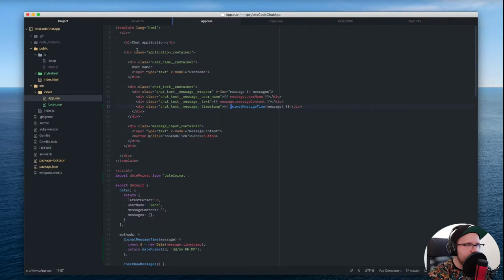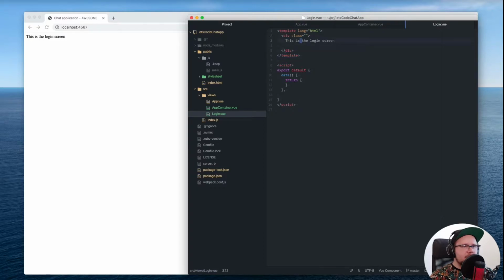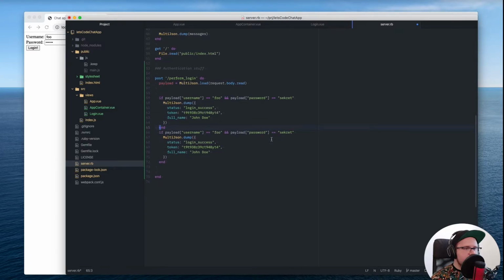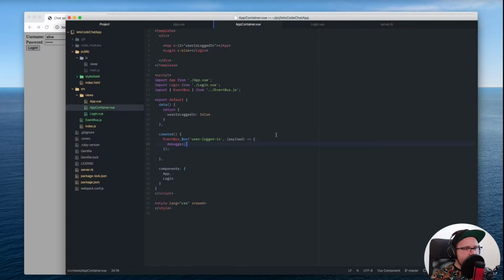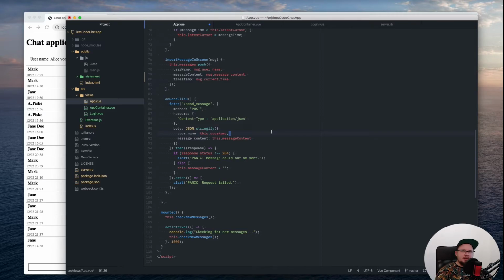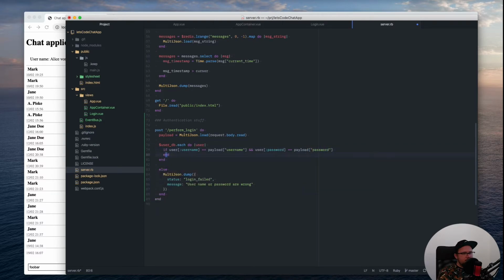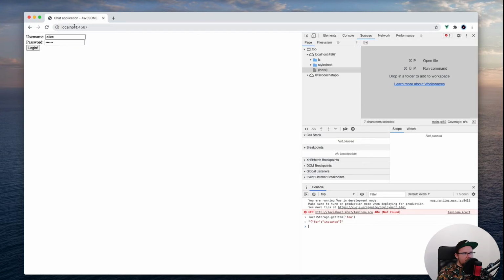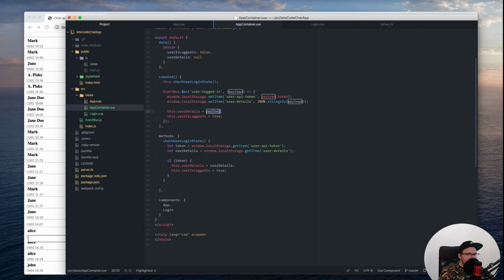Let's code: Implement a Login screen using Vue and Ruby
The chat web app now has a login system! In this video I show how that was done.

I created this chat web app from scratch, using Javascript & Vue for the frontend, Ruby for the backend and Redis as the database! Check out the other videos in the series where I show implementations of different functionalities.

00:00 Small UI changes
02:56 Start working on the login screen
17:04 First login attempt
26:16 A proper login system with Vue event bus
39:42 Authentication using API tokens
56:40 Store the API token in the browser's localStorage